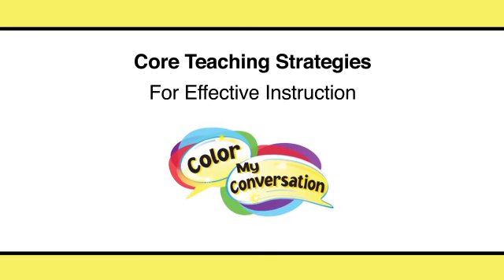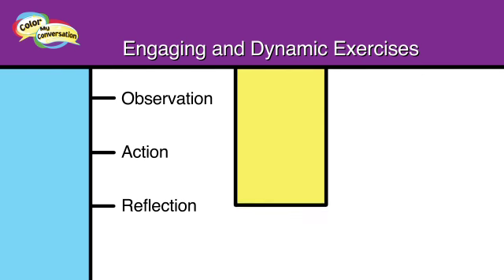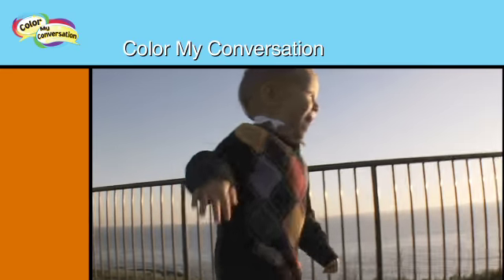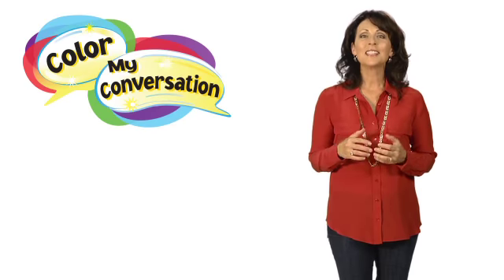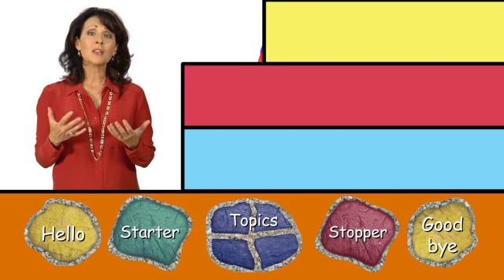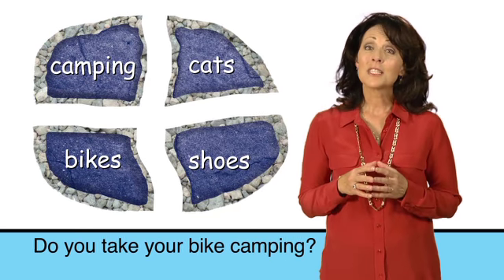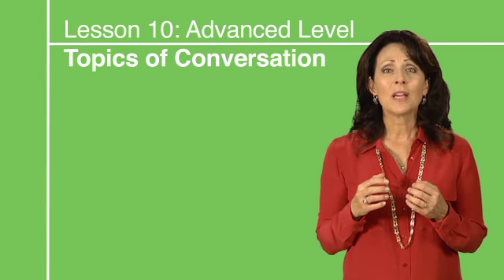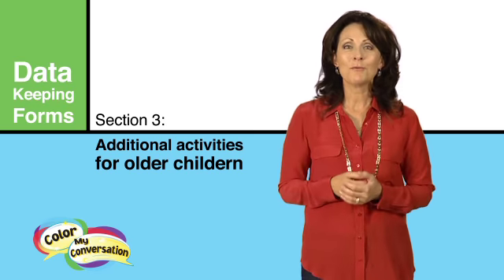Color My Conversation -- Special Education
This multi-sensory special education and general education teaching tool helps children learn to navigate through a conversation starting at a basic greeting and working toward the most complex conversation that the child is capable of having.